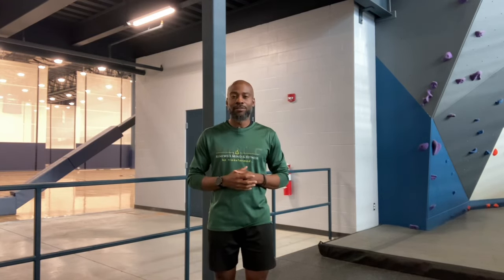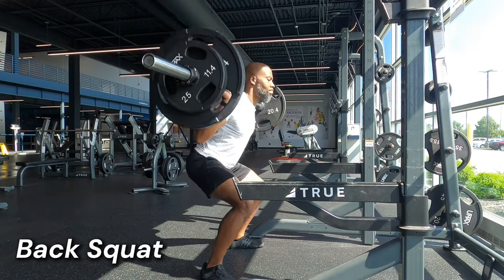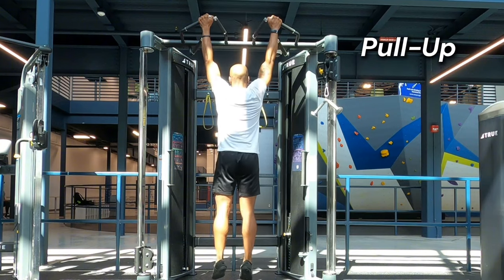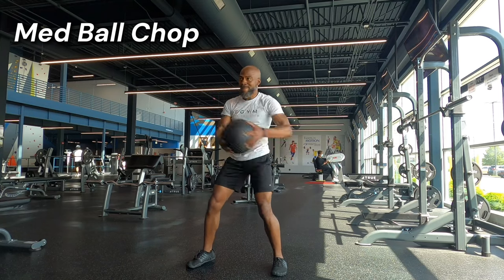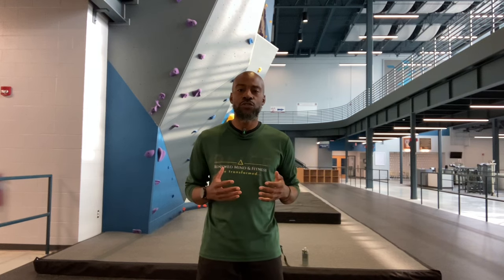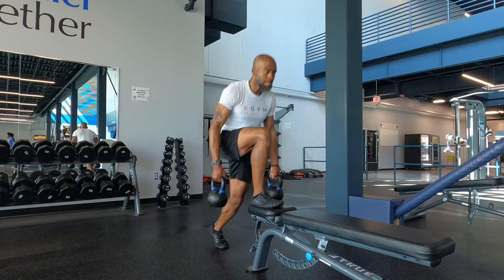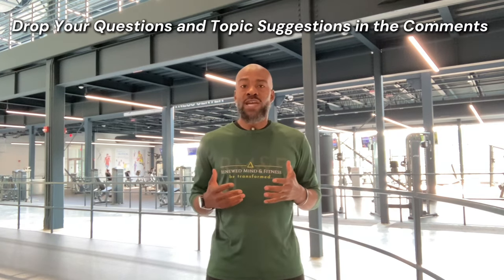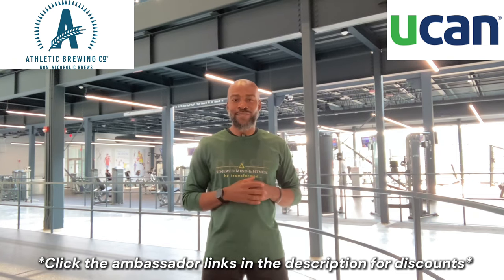RUN FASTER For LONGER With THESE EXERCISES | Stride Strong Ep. 3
Stronger runners are faster runners and more resilient runners.  These exercises will take your performance to the next level.

Question - What's your go-to exercise for building strength?

⏰Time Stamps⏰
0:00 Intro
0:51 Deadlift
1:11 Squat
1:27 Pull-Up
1:44 Push-Up
1:55 Med Ball Chop
2:09 Farmers Carry
2:27 Calf Raise
2:39 Single Leg Exercises
3:12 Outro

About This Video:
Welcome back family! In this episode you finally get to see what exercises should be included in your strength program as a runner/endurance athlete.